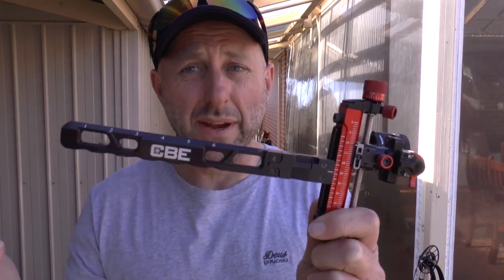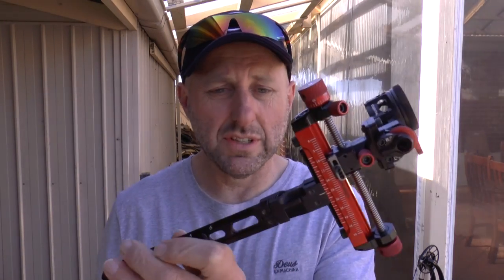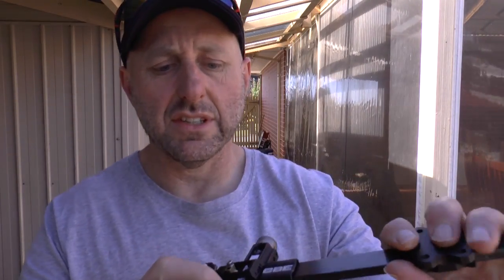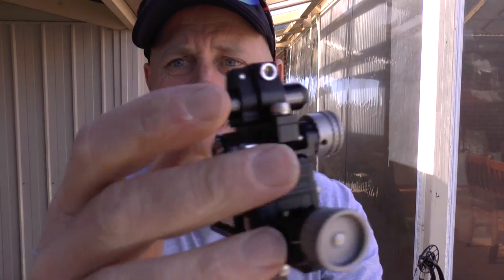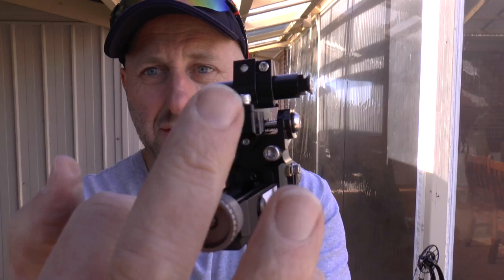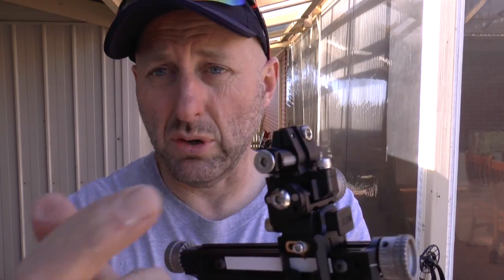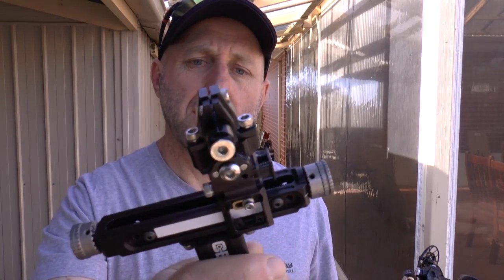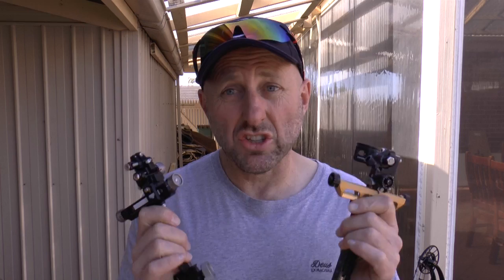CBE Vertex Elevate Target sight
We look at the new target sight for CBE for 2020 which replaces the Vertex sight.

We compare the 2019 model with the 2020 model then compare the Axcel Achieve sight.